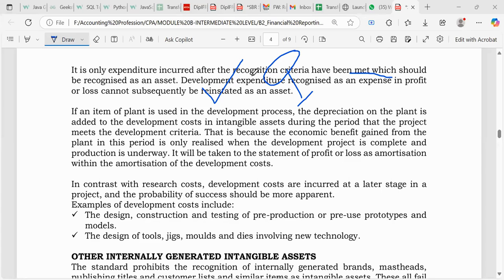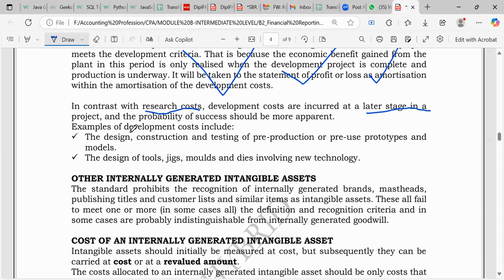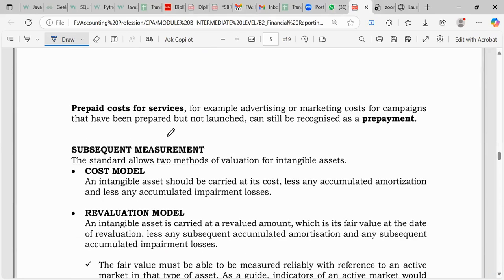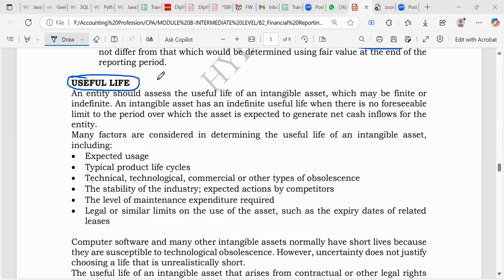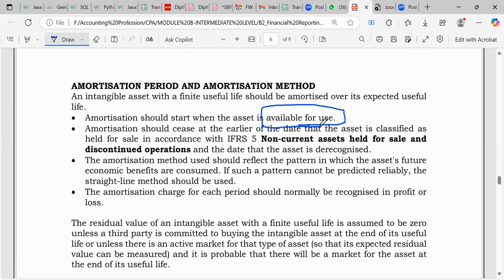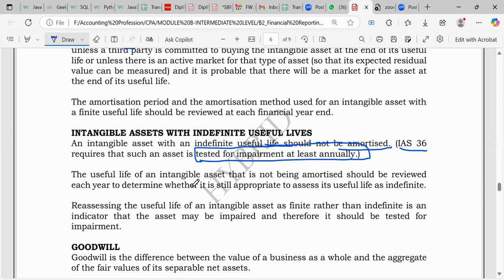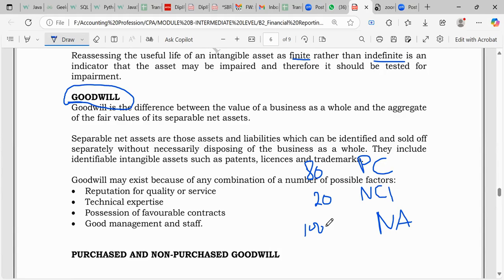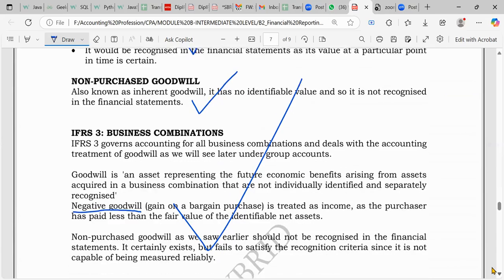IAS 38 Intangible Assets Part 2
FINANCIAL REPORTING
FINANCIAL MANAGEMENT
FINANCIAL ACCOUNTING
PERFORMANCE MANAGEMENT
QUANTITATIVE METHODS